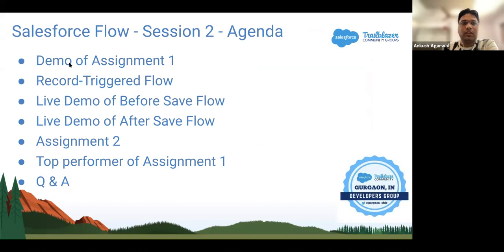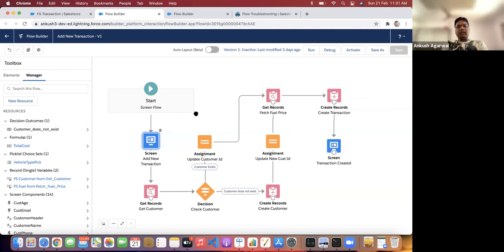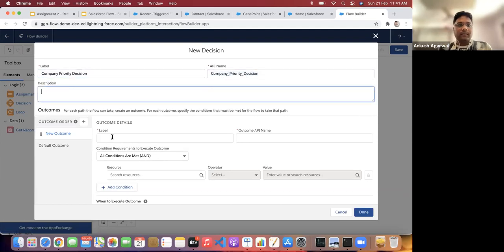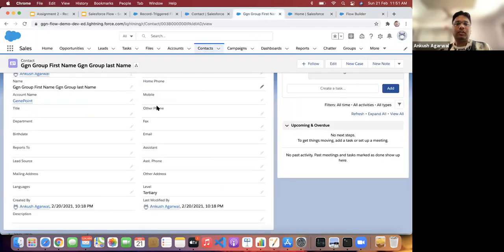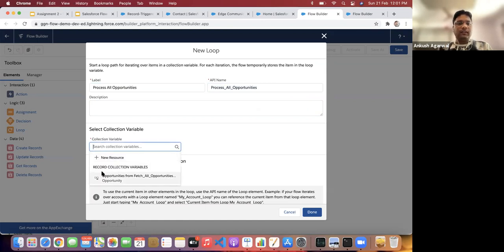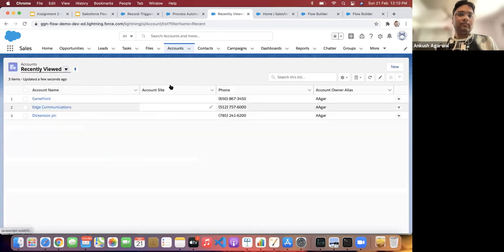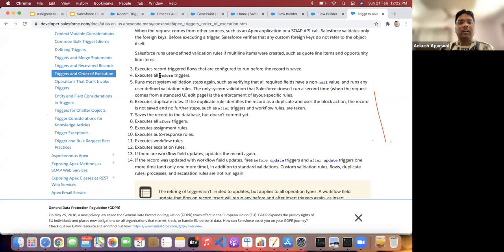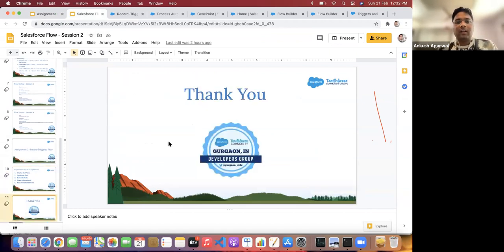Record-Triggered Flow Demo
Join us for an awesome opportunity to learn, connect, have fun and give back with the salesforce geeks like you. We would go in deep from basic to advance level by which you can master yourself in Salesforce flows. Also enjoy some networking and give back together.

We are back with another series of sessions on Flows starting from 14th Feb.

This series will be a hands-on workshop series in which we will go deep starting from basic to advance level with a proper demonstrated application by which you can master yourself in Salesforce flows.

In this series we will cover all the major topics of flows along with a step – by - step application.

In this series we will also do a hands-on assignment on an application

Topic: Record-Triggered Flow Demo

Date and Time: 21 Feb 2021, Sunday
11:00 AM - 12:30 PM (IST)

Speaker: Ankush Agarwal
Ankush is a Senior Salesforce Developer at Amway Malaysia.

Agenda:
1. Introduction
2. Record-Triggered Flow Demo